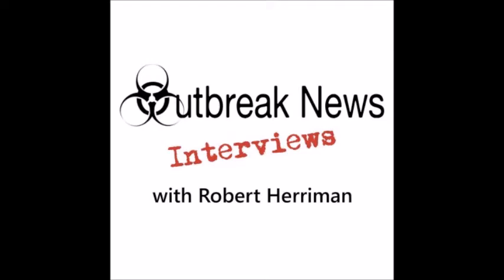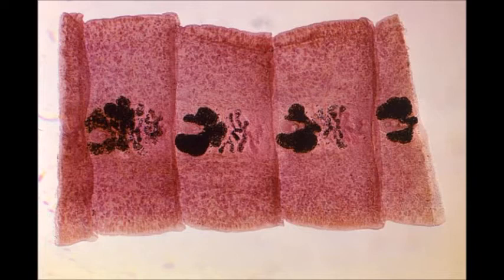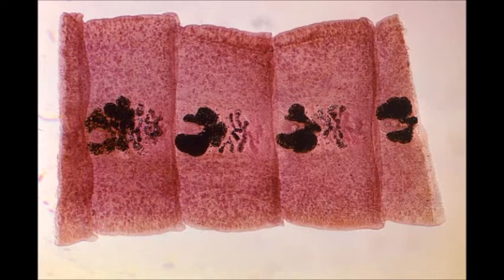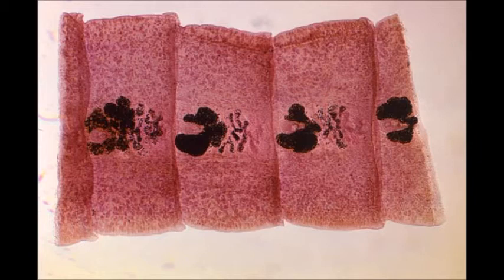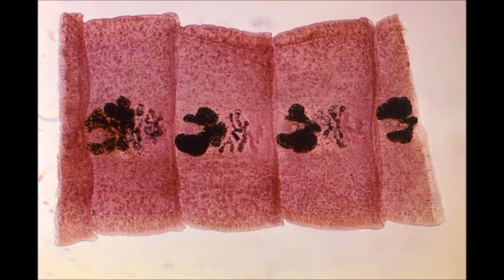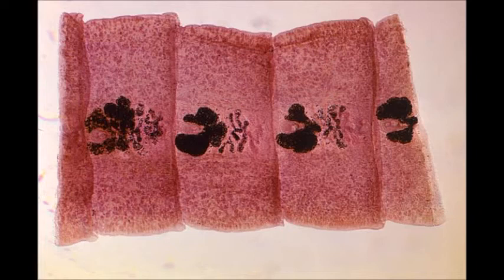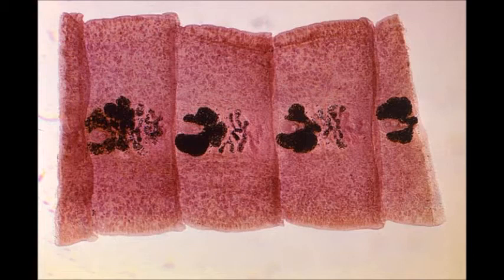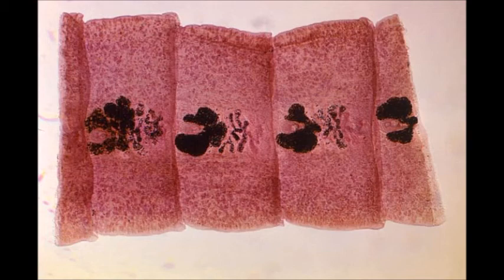Diphyllobothrium: The largest known tapeworms that can infect people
Diphyllobothrium latum and related species (the fish or broad tapeworm) are the largest known tapeworms that can infect people, can grow up to 35 feet long.

In the latest installment of the Parasites 101 series on the podcast, Parasitology teacher and author of Parasites: Tales of Humanity’s Most Unwelcome Guests, Rosemary Drisdelle joined me to talk about Diphyllobothrium latum.